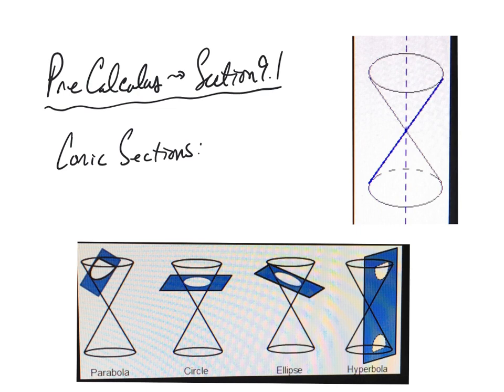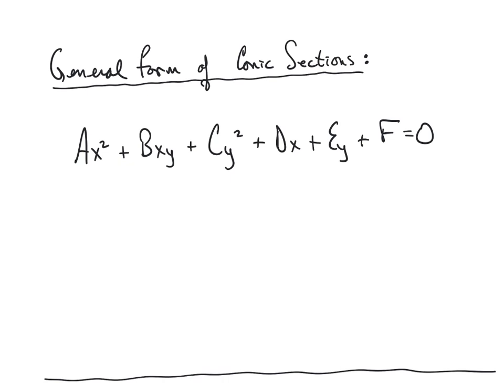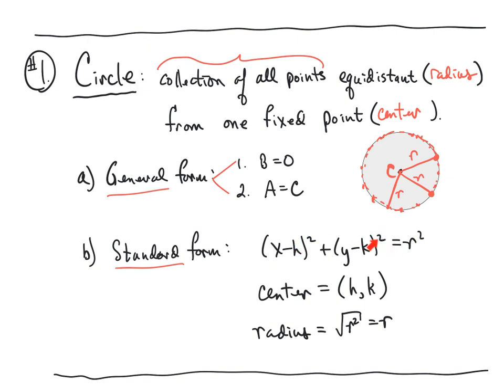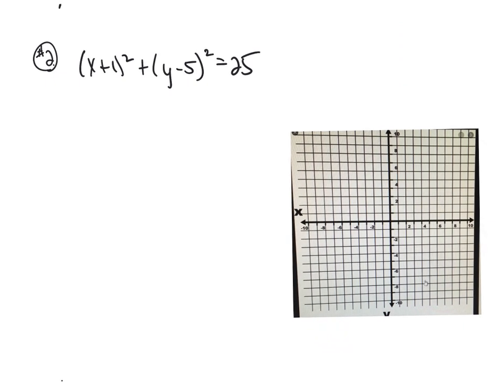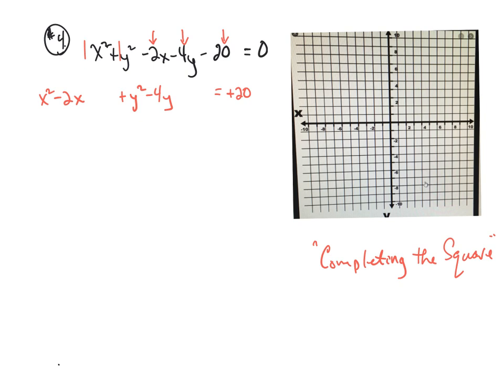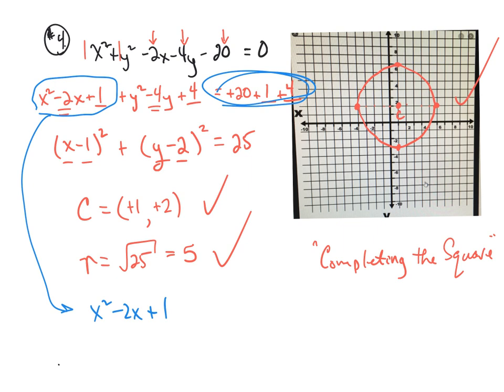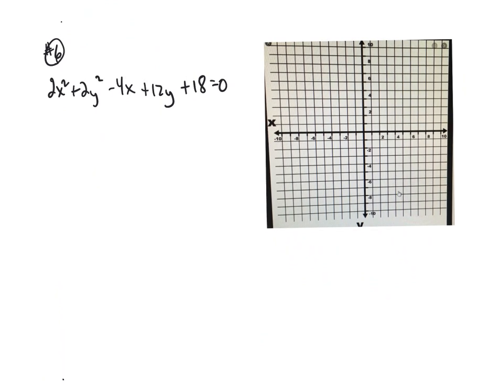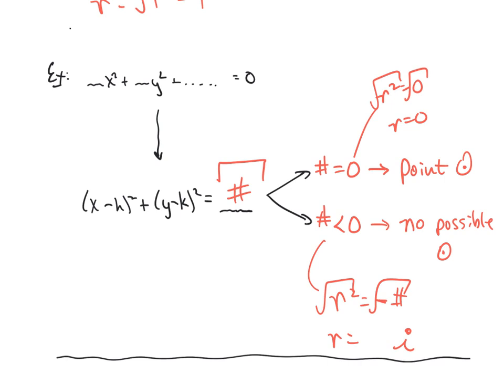PreCalculus 9 1 part 1